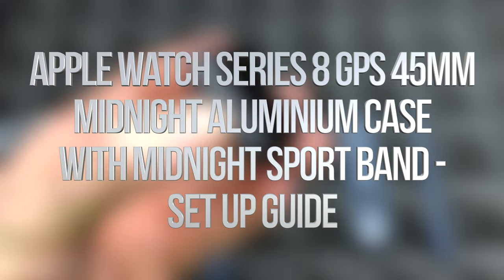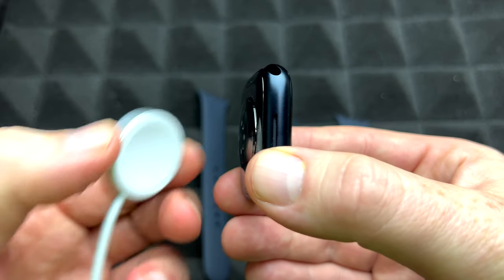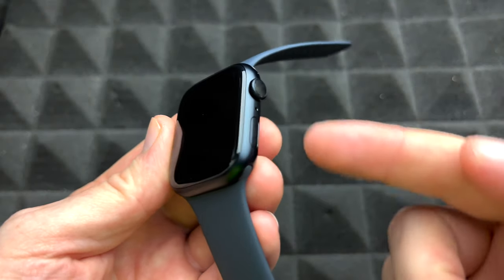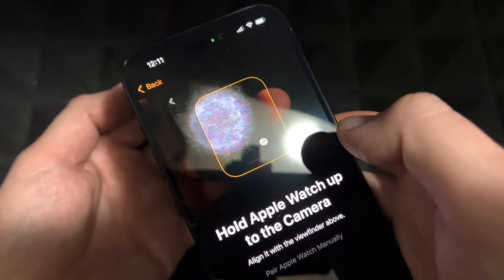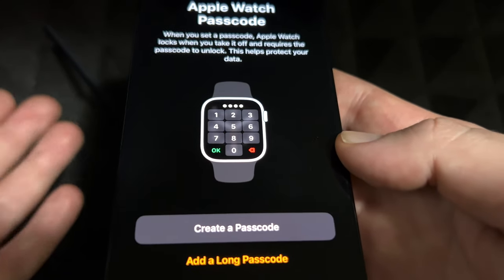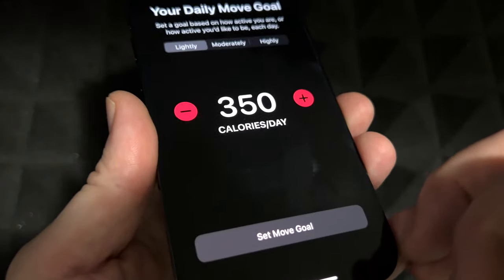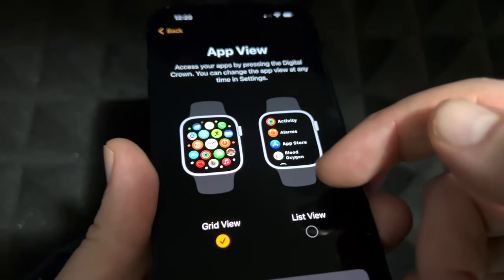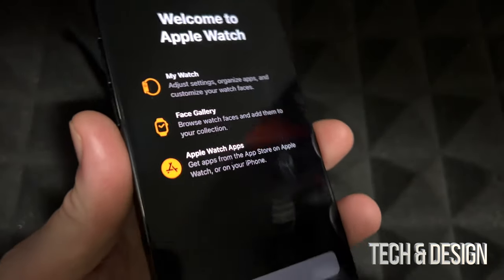Apple Watch Series 8 GPS 45mm Midnight set up guide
Setup Manual - Apple Watch Series 8 - Midnight 45mm Aluminium Case with Sport Band Overview
Apple Watch Series 8 (GPS) 45mm Midnight Aluminum Case with Midnight Sport Band

Apple Watch Series 8 features advanced health sensors and apps, so you can take an ECG, measure heart rate and blood oxygen, and track temperature changes for advanced insights into your menstrual cycle. And with Crash Detection, sleep stages tracking, and advanced workout metrics, it helps you stay active, healthy, safe, and connected.

Track your daily activity on Apple Watch, and see your trends in the Fitness app on iPhone
Enhanced Workout app with more advanced metrics and ways to train
A completely redesigned Compass app with waypoints and Backtrack
Sleep stages tracking lets you see how much time you spend in REM, core and deep sleep
Temperature sensor provides retrospective ovulation estimates and advanced cycle tracking features
Measure your blood oxygen with a powerful sensor and app
Take an ECG anytime, anywhere
Get high and low heart rate, and irregular rhythm notifications
Large, Always-On, edge-to-edge display
All-day battery life and fast charging
The most crack-resistant front crystal yet on an Apple Watch, IP6X dust resistance and swimproof design (water-resistance rating of 50 metres) and increased durability for fitness and activity
Advanced safety features, including Fall Detection, Crash Detection, and Emergency SOS Emergency SOS (requires a cellular connection or Wi-Fi Calling with an internet connection from your Apple Watch or nearby iPhone)
Call, text and email with just a few taps
Listen to your favourite music, podcasts, and audiobooks (for use with GPS models)
Make purchases instantly and securely from your wrist with Apple Pay
watchOS 9 features an enhanced Workout app, a new Medications app, sleep stages and greater insights into heart health
Apple Watch comes with three free months of Apple Fitness+, featuring 11 different workout types, from HIIT to Yoga, and even meditations (subscription is required for Apple Fitness+)

Case Diameter (mm)
45 mm
Watch Series
Series 8 (GPS)
Band Colour
Midnight
Band Size
Medium / Large
Band Material
Fluoroelastomer&nbsp;
Band Style
Other
Case Colour
Midnight
Case Material
Aluminium
GPS
Yes
Heart Rate Monitor
Yes
ECG
Yes
Connectivity
NFC Enabled
Yes
Compatibility
Watch Operating System
watchOS
Smartphone Compatibility
iPhone 8 or later
Other Compatibility
None
Voice Assistant Built-In
Siri
Works with Apple HomeKit
Yes
Voice Commands
Yes
Display
Touchscreen
Yes
Display Technology
Retina LTPO OLED display
Illuminated Display
Yes
Power
Battery Type
Lithium-ion
Physical Features
Adjustable Band
Yes
Removable Band
Yes
Dimensions
Width
4.5 cm
Height
1.07 cm
Weight
148 g
Warranty
Manufacturer's Warranty - Parts
1 year
Manufacturer's Warranty - Labour
1 year